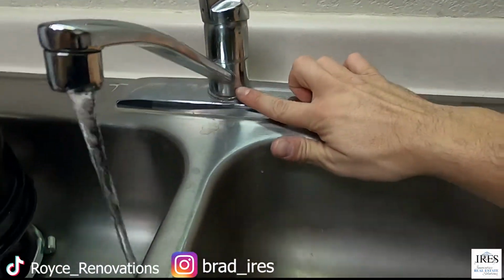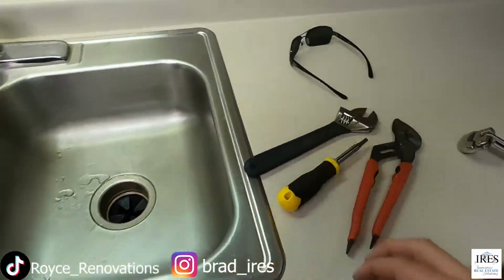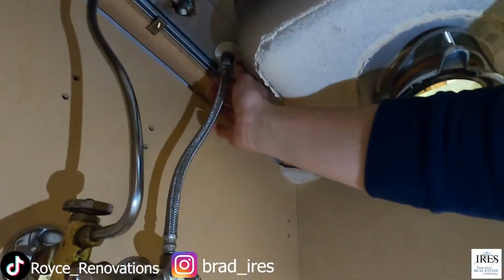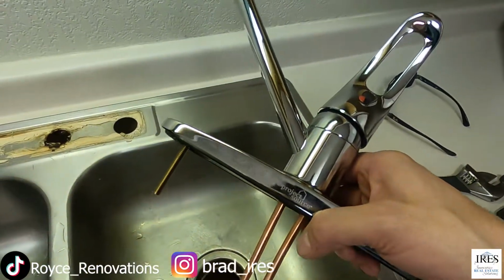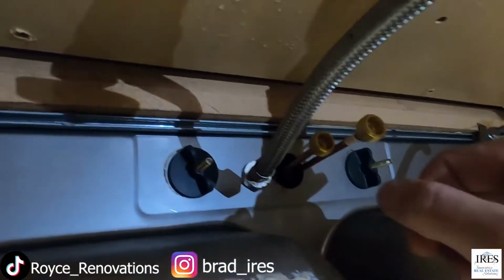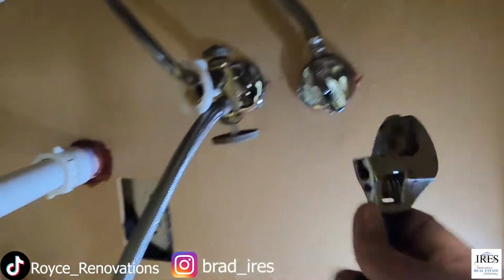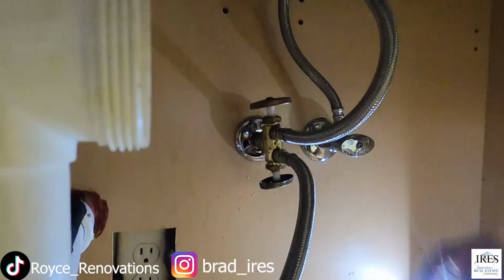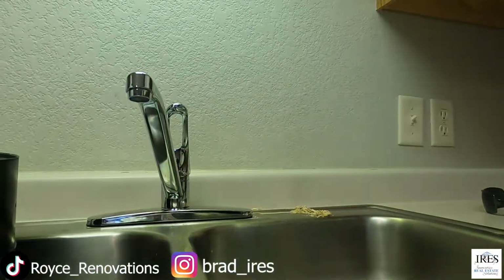[Daily Tip] How-To Replace a Kitchen Faucet!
This video shows how to easily replace a kitchen faucet. Straight to the point, no B.S.

Tools I used:

Basin Wrench:

Channel Locks: